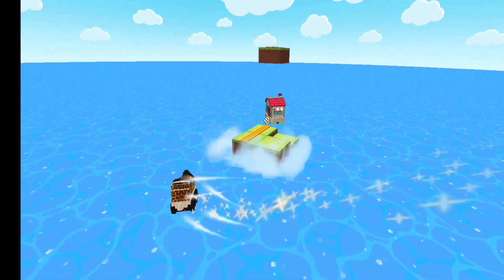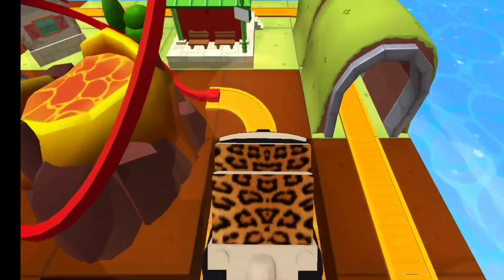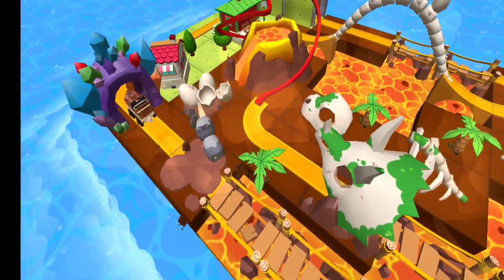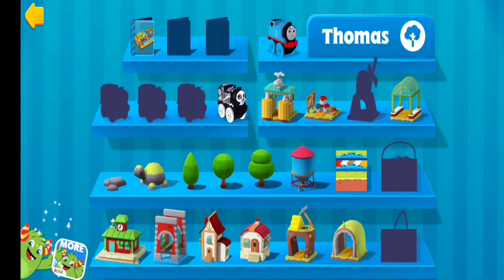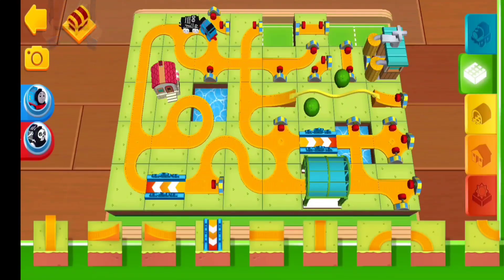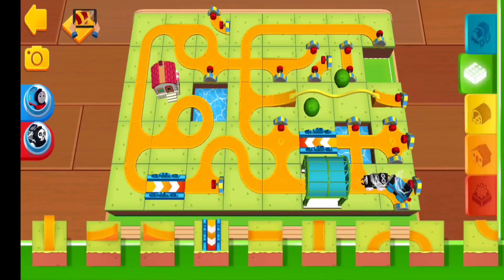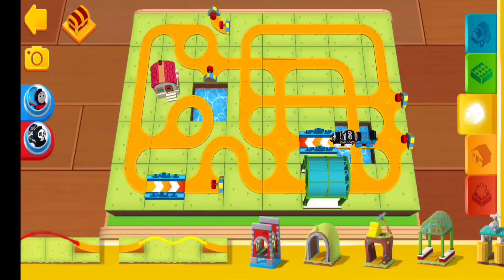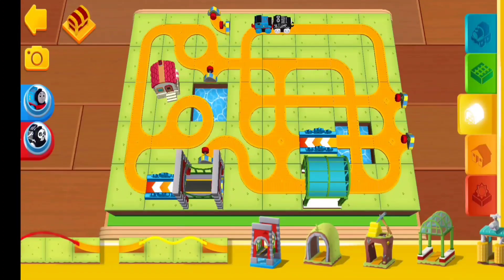Kereta Thomas Melaju di Rel.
Thomas and friends game
gamers